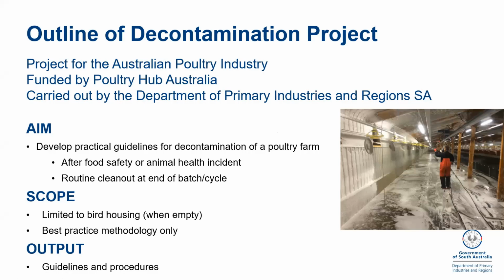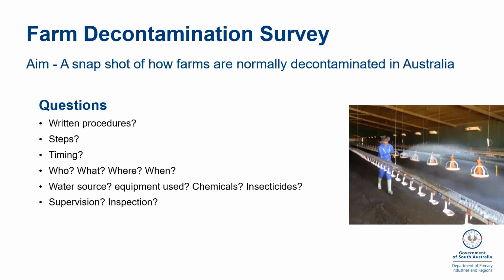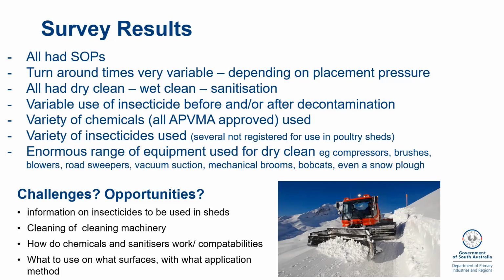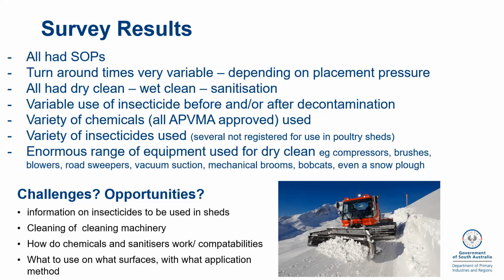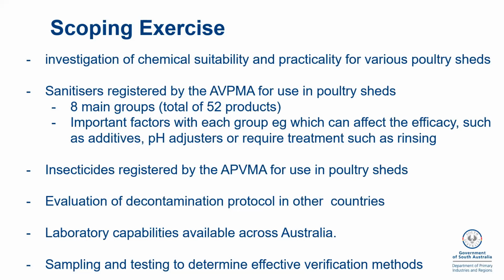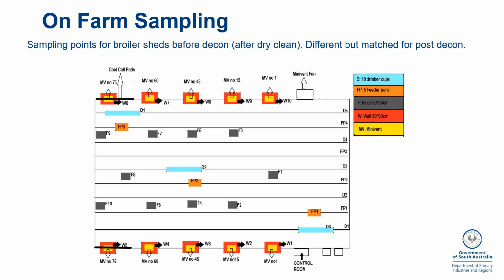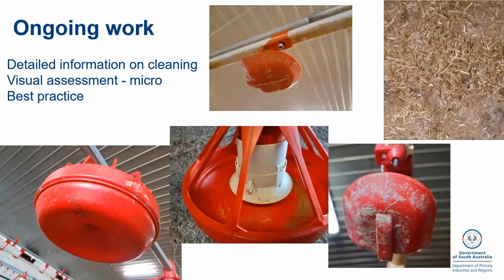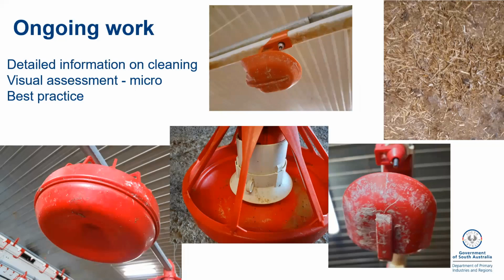Poultry decontamination project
Margaret Sexton, Biosecurity South Australia, talks about the Poultry Hub funded decontamination project that she is currently working on and its progress to date.